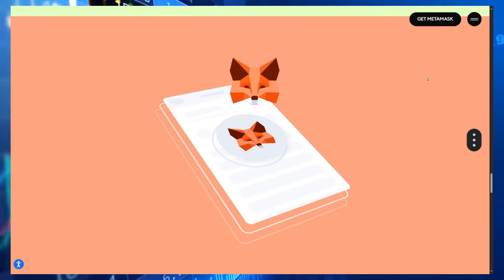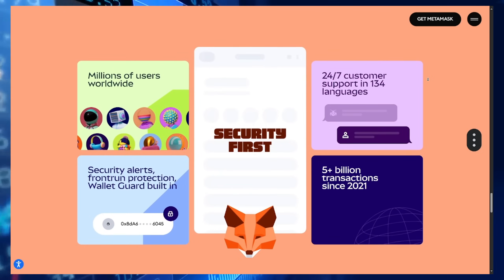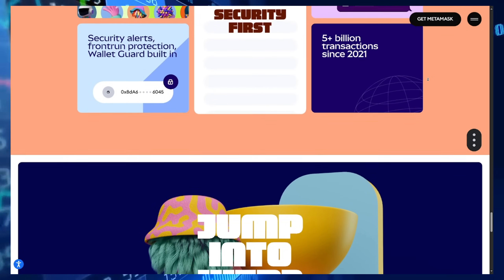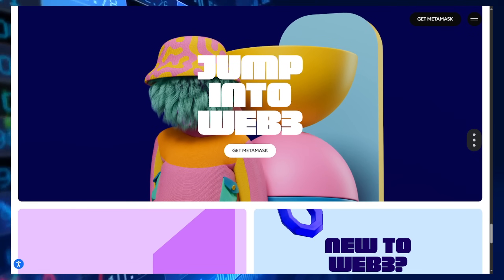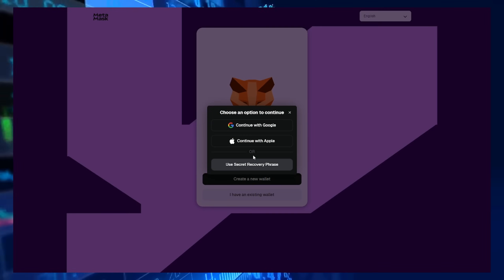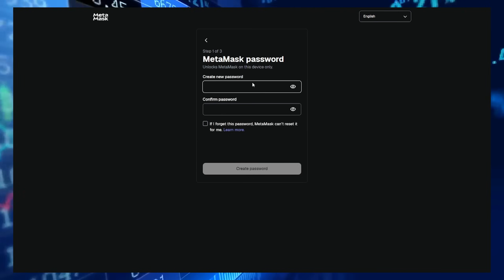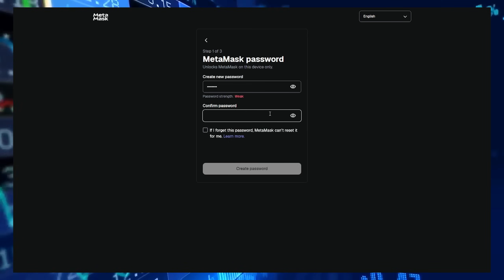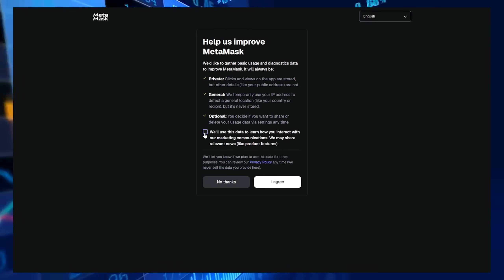MetaMask: Your Wallet for Web3 and Crypto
This video explains what MetaMask is, how it works, and why you need it. You’ll see how to install the wallet, connect it to your browser, store and send cryptocurrency, and interact with dApps. Perfect for beginners exploring the world of Web3.